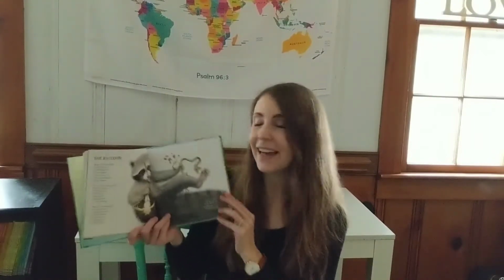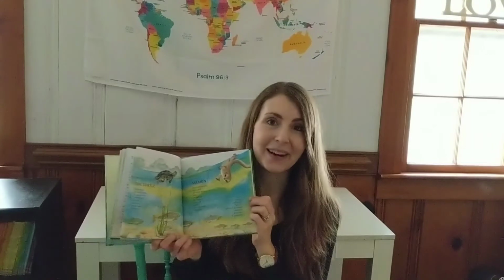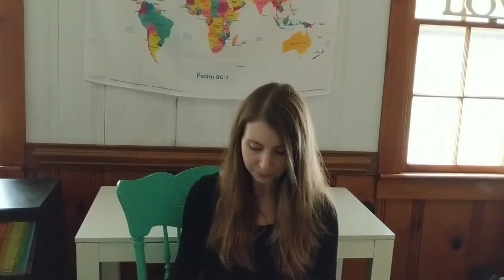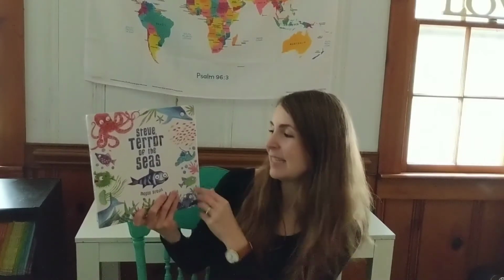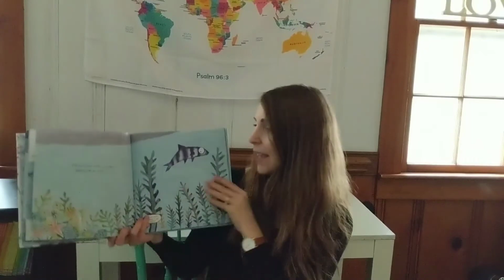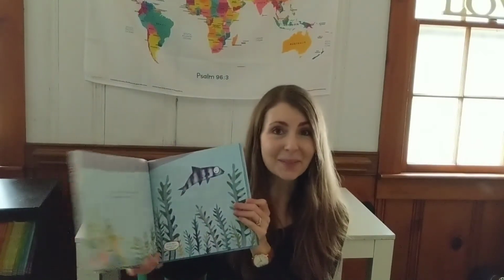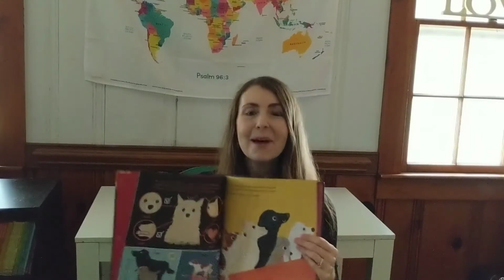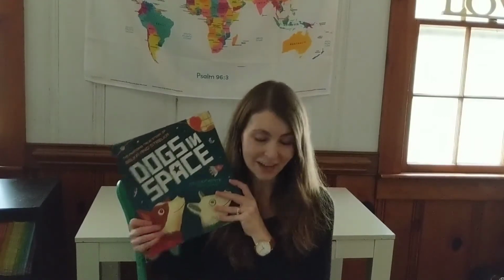New Picture Books from Usborne Books & More January spring 2019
New Picture Book titles from Usborne Books & More spring January 2019 releases! Dogs in Space! And more.